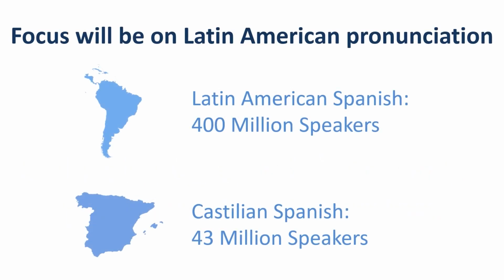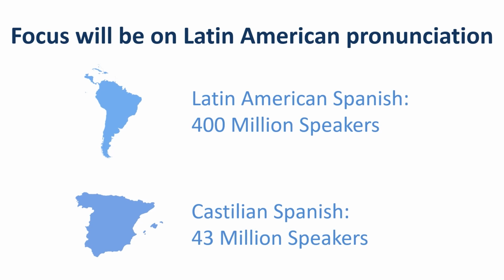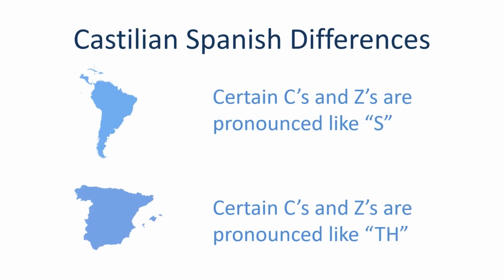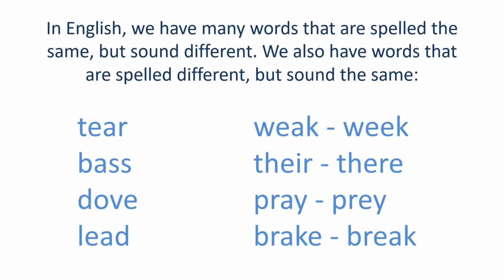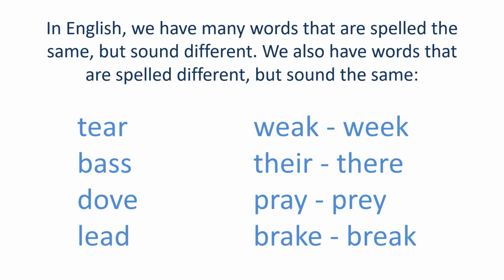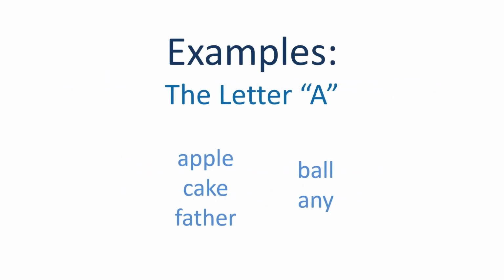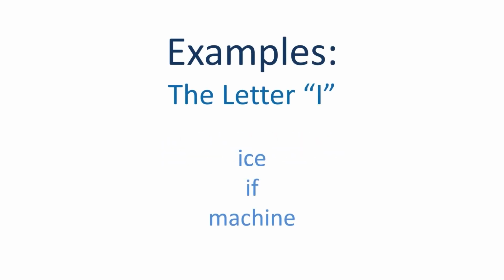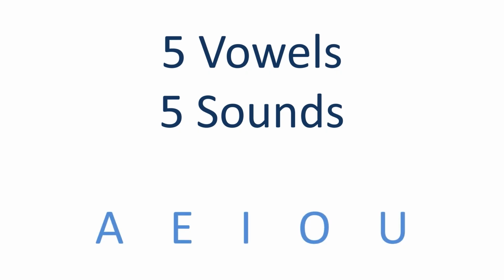Spanish Pronunciation Made Easy | Learn to Speak Clearly & Confidently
Welcome to Introduction to Spanish Pronunciation - 🎓 Part of the Spanish Kickstart Series — your quick, simple path to learning Spanish from scratch! 🇪🇸 In this first lesson, we’ll dive into an overview of Spanish pronunciation — the foundation of speaking clearly and confidently. Throughout next few lessons, you’ll learn how to pronounce Spanish vowels, consonants, and tricky sounds like ñ, ll, and r.

By the end of the pronunciation series, you’ll sound more natural and ready to take on your next Spanish lessons with confidence.

✅ What you’ll learn in the next few videos:
 • The 5 Spanish vowels and their consistent sounds
 • Spanish consonant sounds
 • Where to place the stress in Spanish words